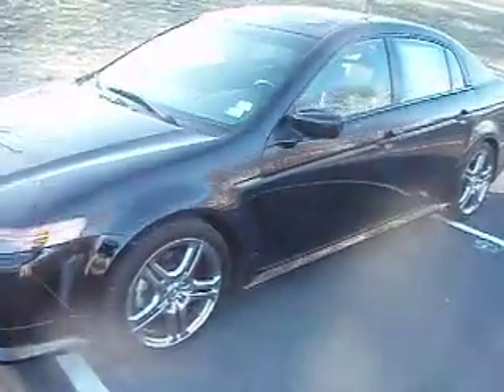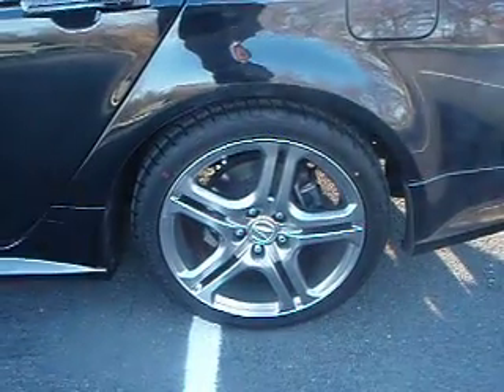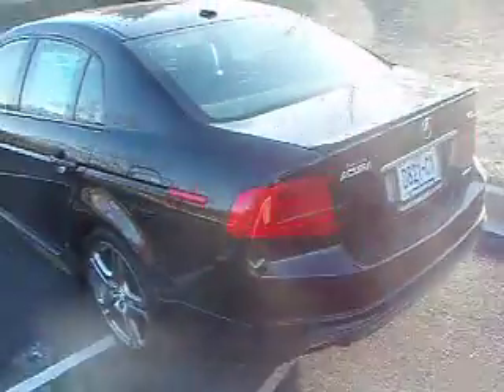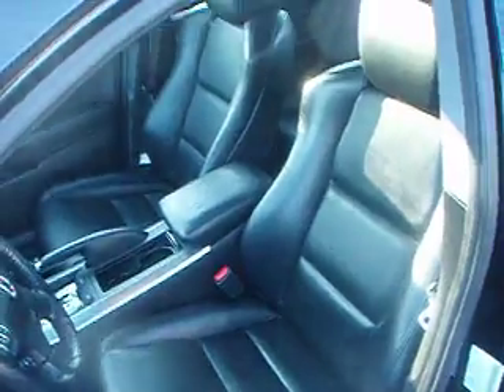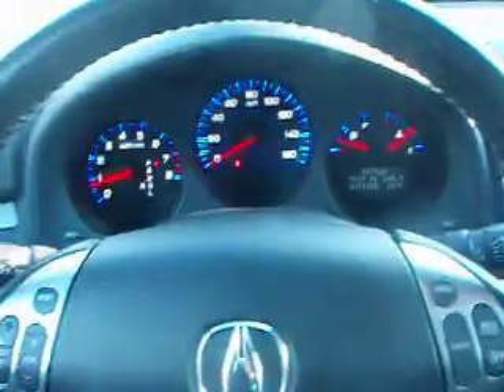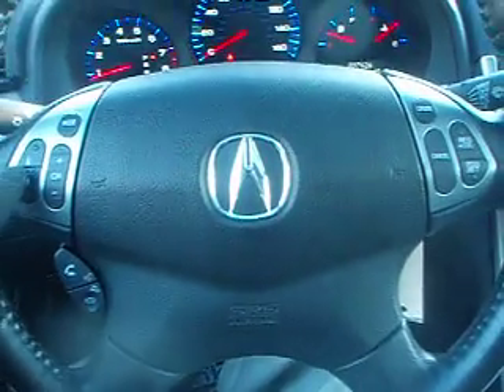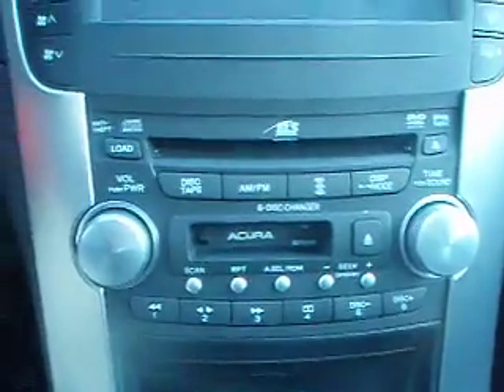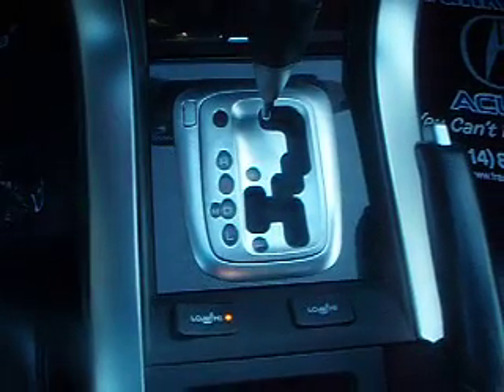2006 Acura TL A-SPEC Frank Leta Acura used (u734)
A-spec package adds the underbody kit, deck lid spoiler, upgrade wheels, sport-tuned suspension and a big old happy-smile on the driver's face.  Add all the other standard up-scale features on a TL like Blue Tooth cell technology, surround-sound audio, heated leather seats and the like.  It has been through a rigorous 150-point comprehensive mechanical and appearance inspection.  All of these items must qualify or be subject to reconditioning to adhere to the spirit of a like-new pre-owned vehicle.  Emergency roadside assistance, trip-interruption benefits, rental-vehicle reimbursement benefits and concierge service are supplied as part of the Certification program.  12-months/12,000-mile warranty is added to any remaining new vehicle warranties plus up to 7-years/100,000-miles warranty coverage on the power-train is provided.  For a listing and photos of our other Certified cars,